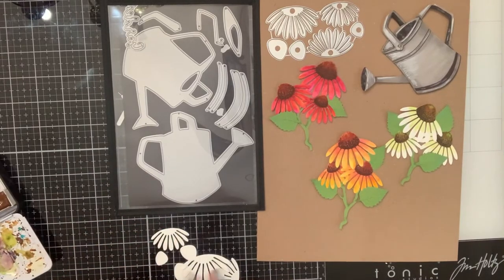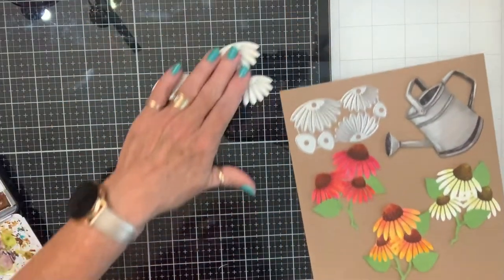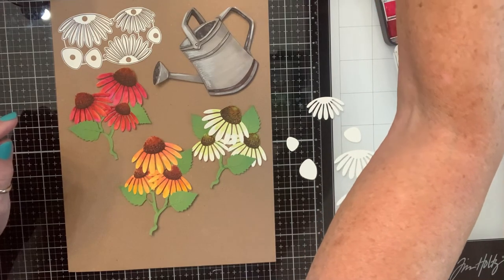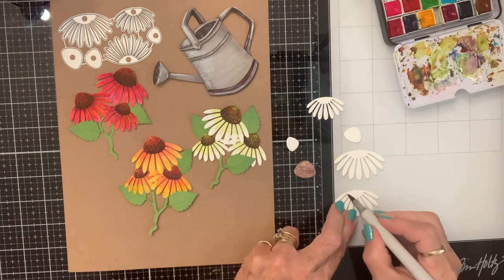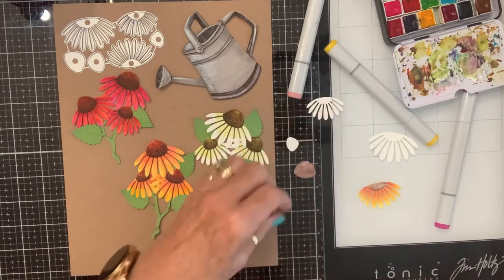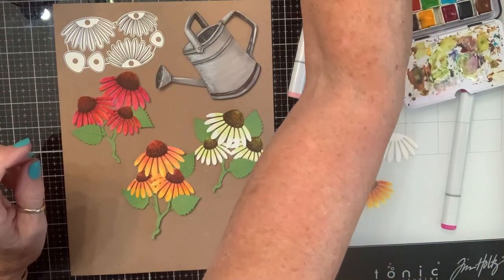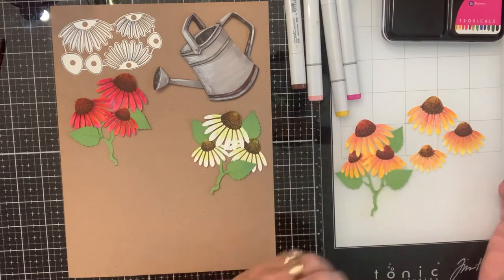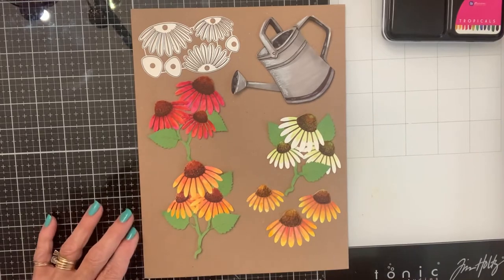Cone flowers colored with markers and colored with watercolors…which is which?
Watering can

Cone flower die